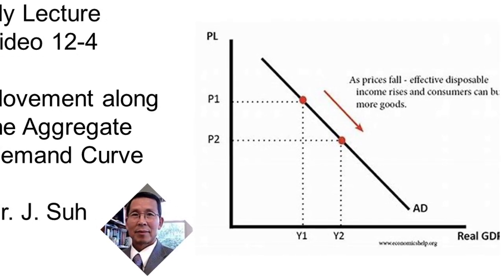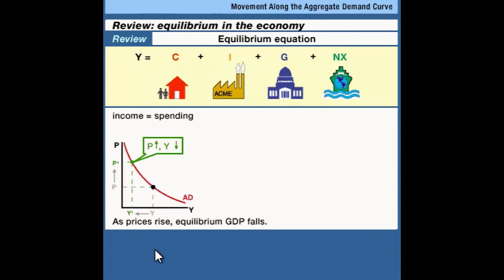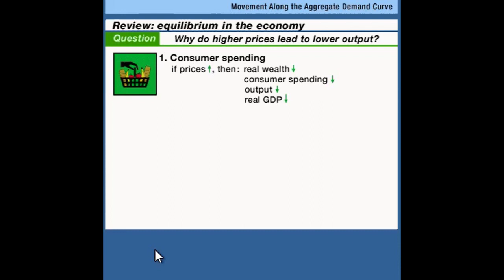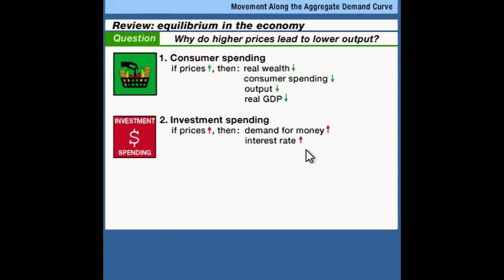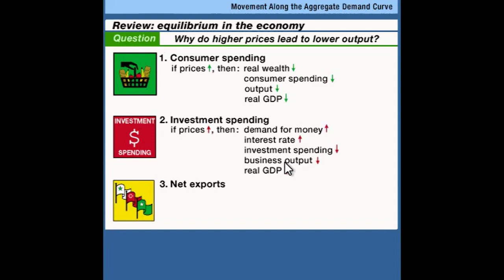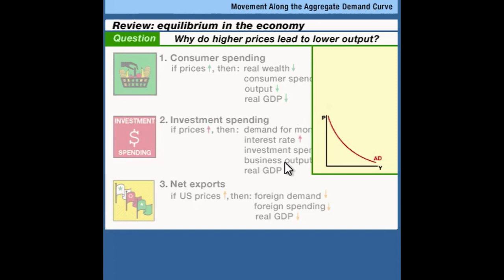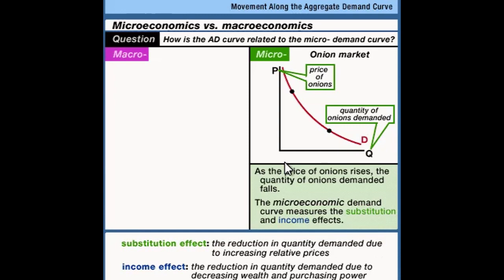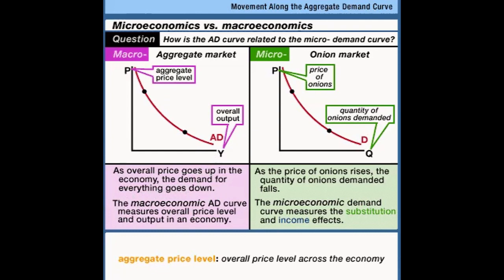12 4 Movement along the Aggregate Demand Curve